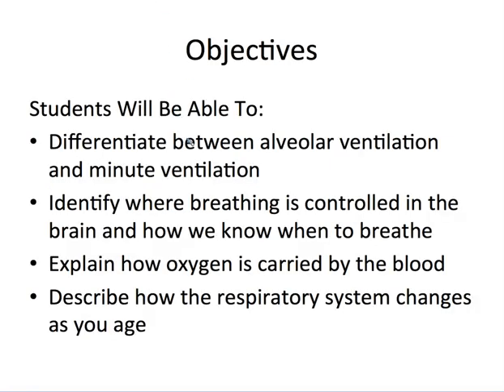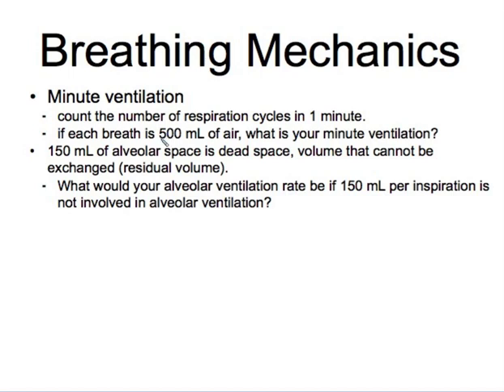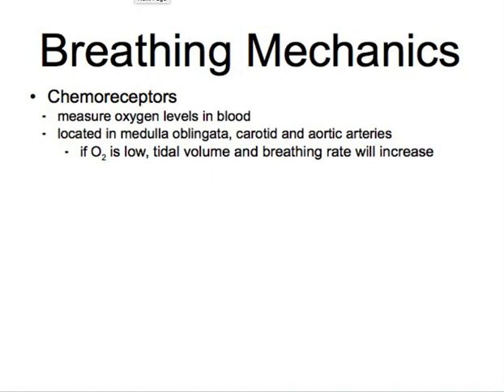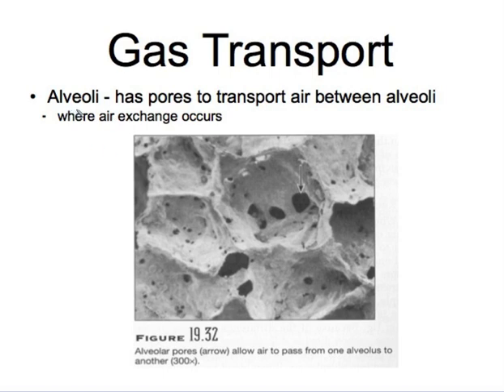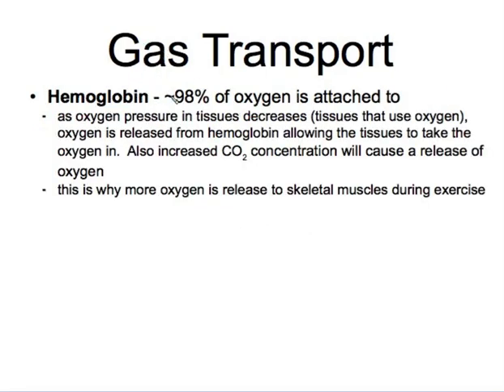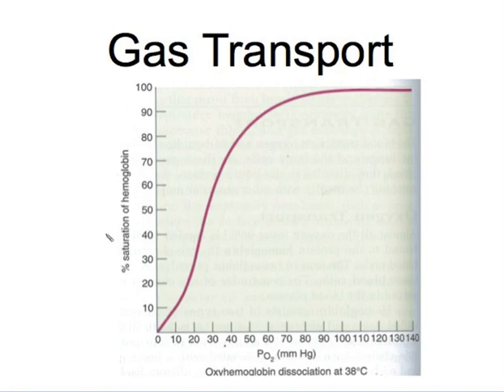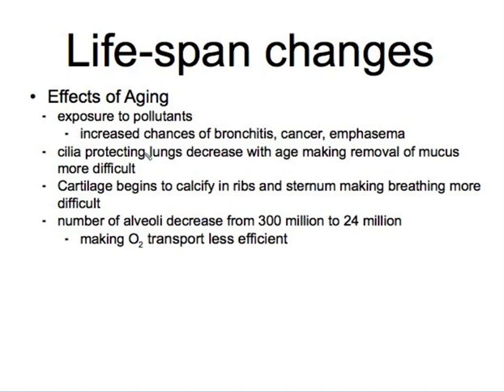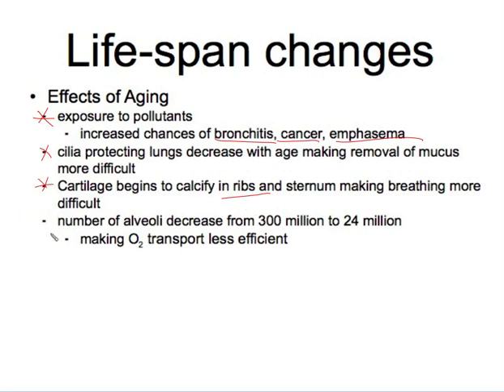7.05 - Breathing Mechanics Part 2